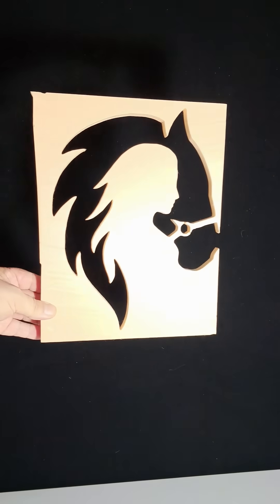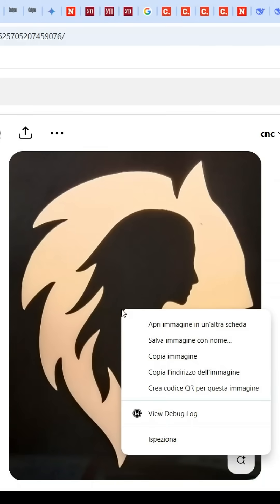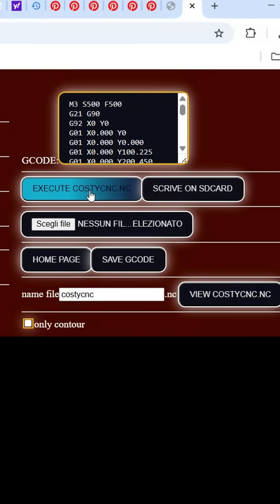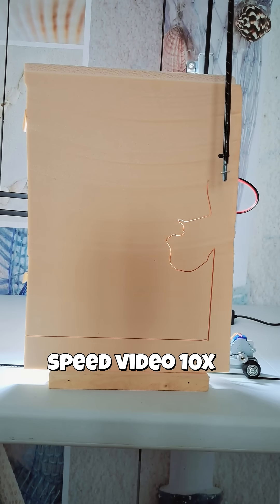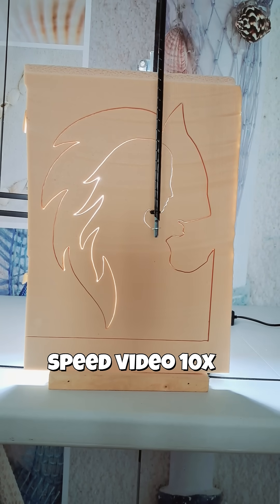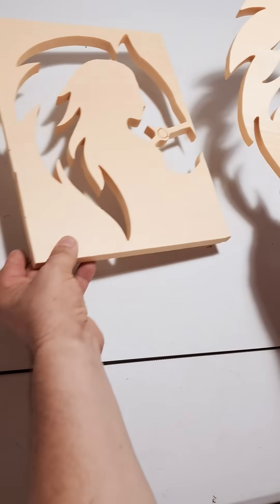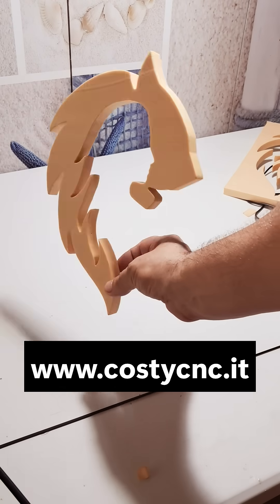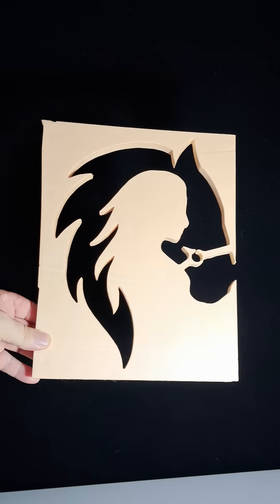From Image to Foam Cut in Seconds – CostyCNC: Fastest CNC Machine to Start Learning at Home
🔥 Look at this polystyrene shape... would you like to make something like this too?

With a CostyCNC machine and a simple image, you can go from drawing to cutting in seconds:

✅ Right-click on the image → Copy
✅ Open the Costy software → Right-click in the G-code box → Paste
✅ Click Cut — and the machine starts working!

Precise. Quiet. Reliable.
The shape you imagined becomes reality — clean and accurate.

Copy. Paste. Cut. That’s all it takes.
A remarkably simple workflow, perfect for makers, students, and DIY creatives.

🎨 You can prepare your silhouettes using programs like:
– Inkscape
– Illustrator
– CorelDRAW
– GIMP
– Photoshop

💾 Save them as SVG, JPG, or PNG, then copy and paste directly into the Costy software.

💡 The Costy software is already onboard in the Wi-Fi controller (MKS DLC32) used in the machine — no installation needed!

🚀 No experience required. Just curiosity, trial and error, and a desire to create.

You’ll gradually learn:
– How image resolution and size affect results
– How to set temperature and speed for different polystyrene types
– Why clear, well-prepared images lead to cleaner cuts

📦 CostyCNC is more than a machine — it’s your creative launchpad.
👉 Ready to go from beginner to creator? Start now.

🔗 Where to buy the CostyCNC machine:
Buy on eBay (search costycnc foam cutter)